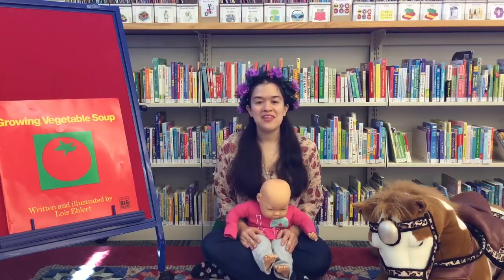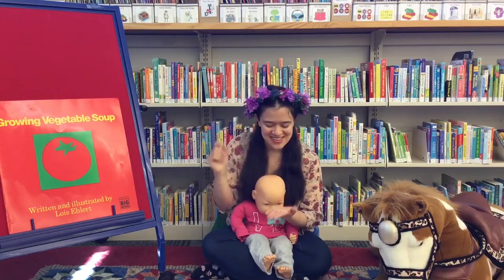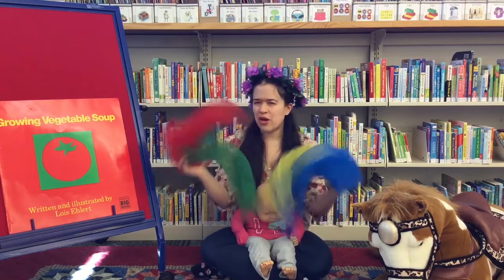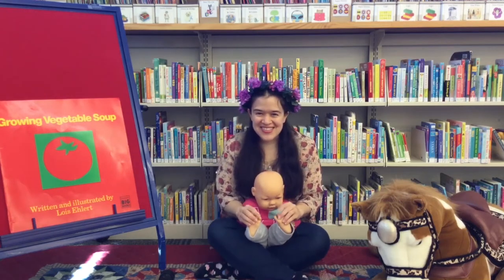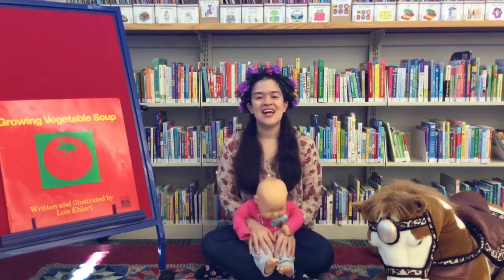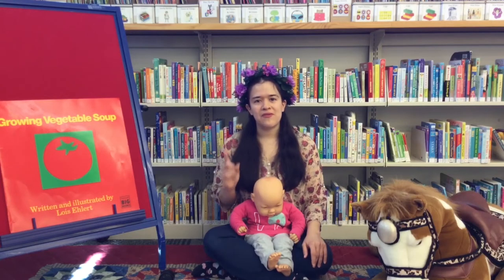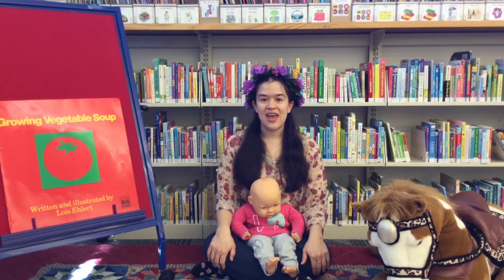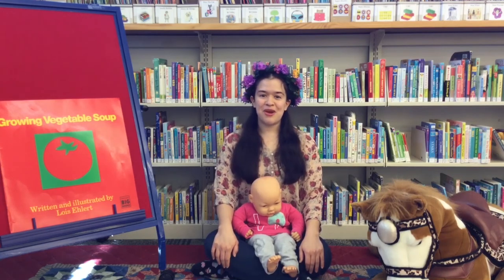Mother Goose Time: Part 3 (Rhymes, Songs, Literacy Tip, & Goodbye)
• Mother Goose Time provides caregiver/infant multisensory circle-time activities -- including simple sign language, folksongs and lullabies, and fingerplays -- that are specially designed to stimulate babies’ social, emotional, and physical development through rhythm and music. Mother Goose Time is intended for infants from age 1 month to 12 months.